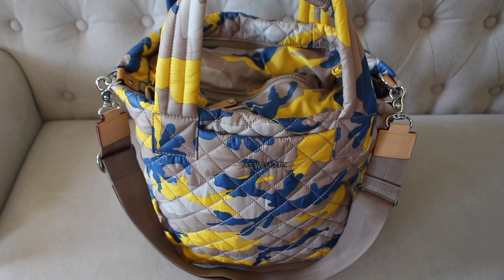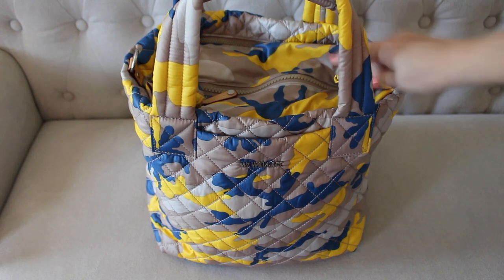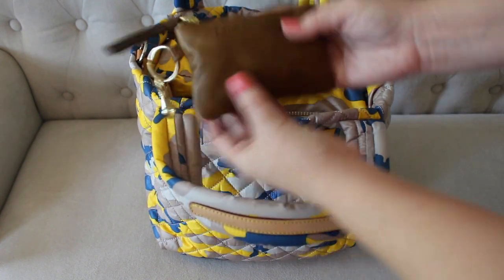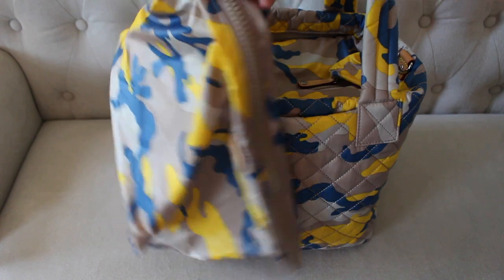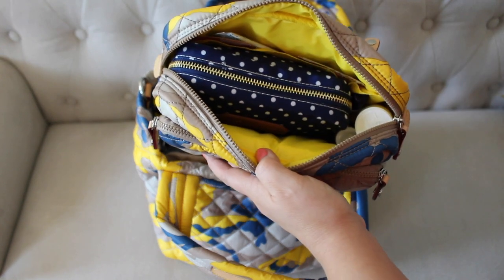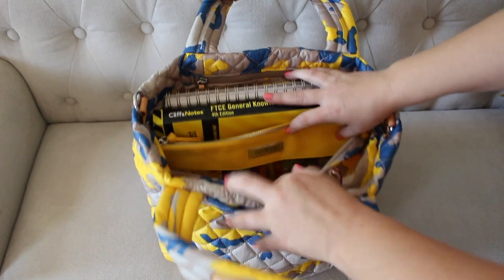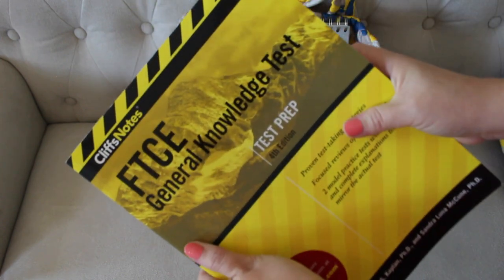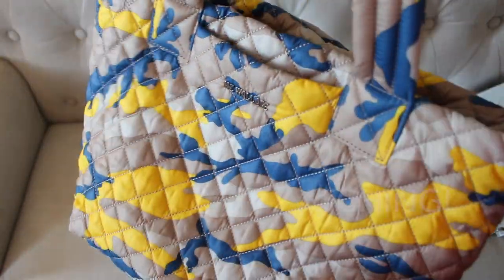MZ WALLACE | NEW Spring Camo! Small Metro Tote Deluxe! | GatorMOM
"What's In My Bag" Today!:
* MZ Wallace Small Metro Tote Deluxe, Large Savory and Convertible Crosby wallet
* Big O Key Ring in Carolina Blue and mini silicone pouch